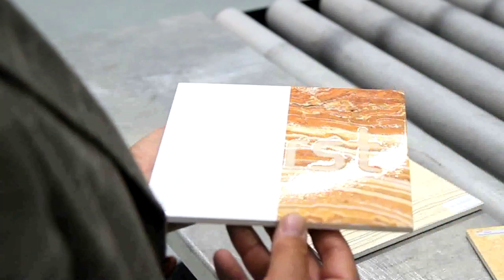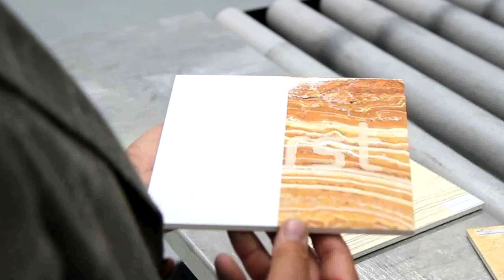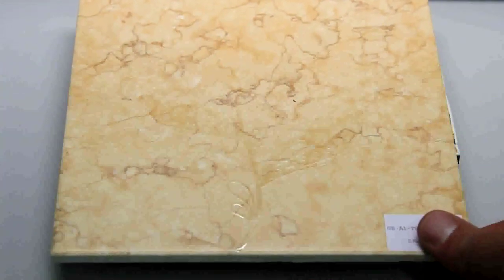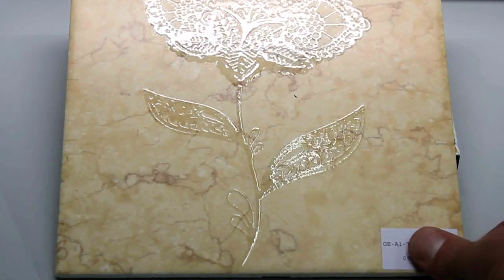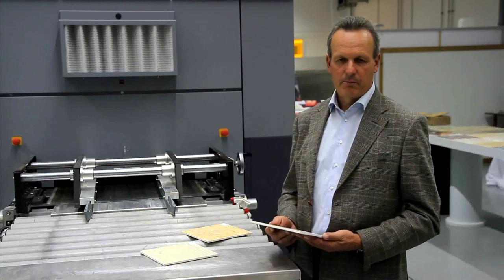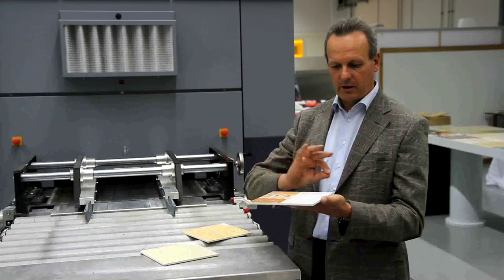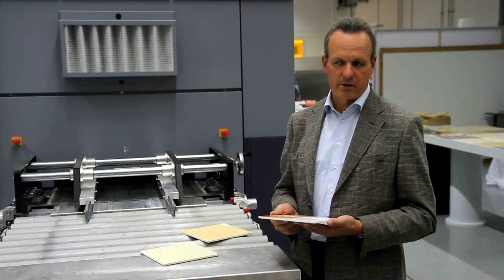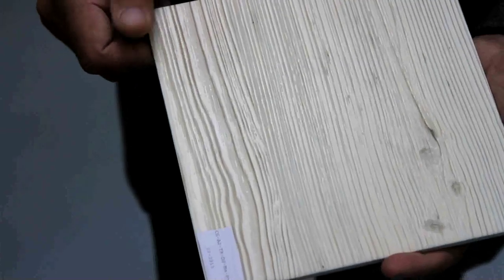Durst Digital Glaze Printing Technology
With the installation of the Gamma digital ceramic printer in 2004, Durst was the first company to introduce digital tile decoration with pigmented ceramic inks for mainstream tile manufacturing companies revolutionizing tile development and production. Now Durst is working on the next generation digital printing technology which will allow the ceramic tile companies to apply glazes covering the entire tile surface or partially to obtain special effects up to now not possible with traditional technologies. It can either be installed before the current digital décor printer for glazing with a flat surfaces or structures or after to create special ceramic effects or to apply a protective layer and all fully digital with the known advantages of digital printing.